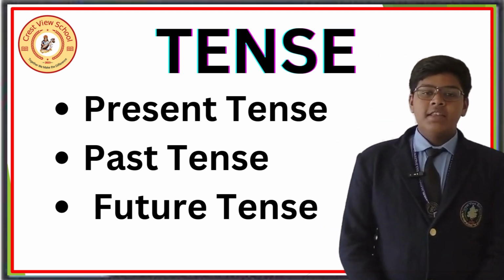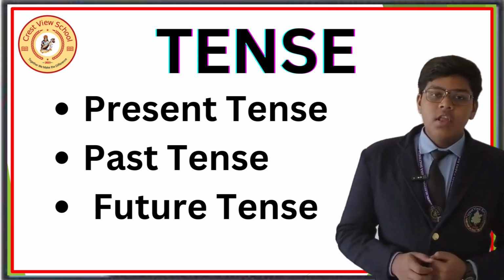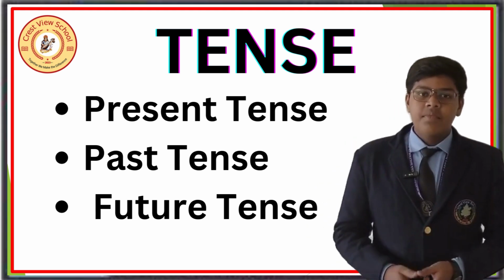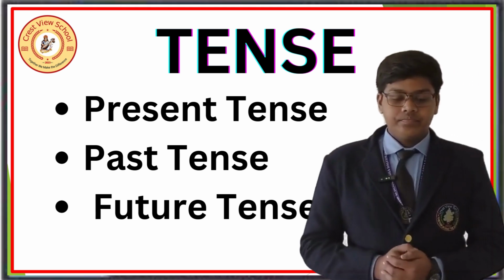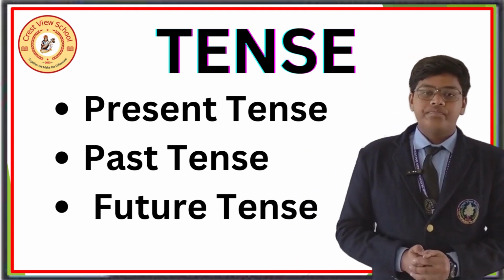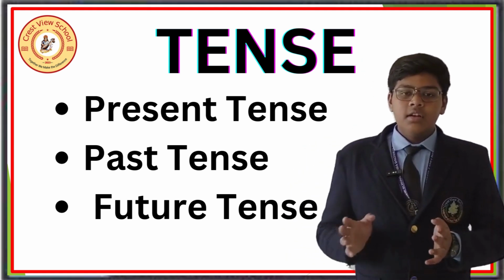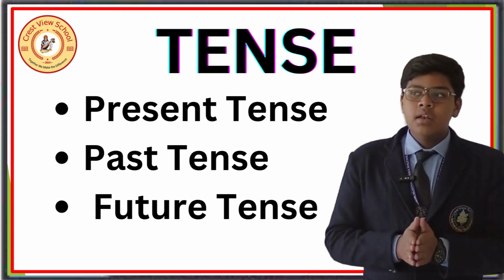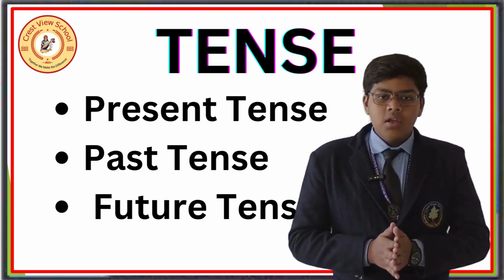All About Tenses in English | Grammar Made Simple | Crest View School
Welcome to Crest View School's English Grammar series! 📚
In this video, we dive into the fascinating world of tenses in English grammar. Learn the basics of past, present, and future tenses, along with their various forms. Whether you're a beginner or looking to sharpen your language skills, this video is perfect for you!

What you'll learn:
✔️ Types of tenses: Past, Present, Future
✔️ Key rules for each tense
✔️ Tips for using tenses confidently in speaking and writing

Join us and take your English grammar to the next level. 🌟